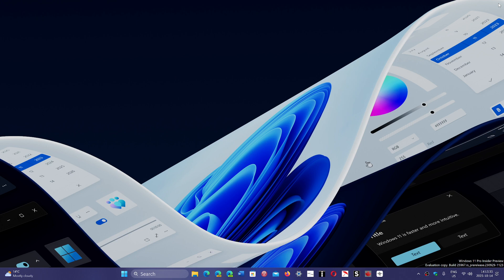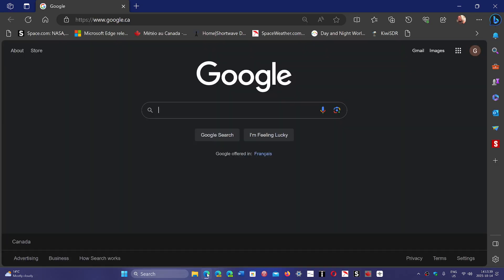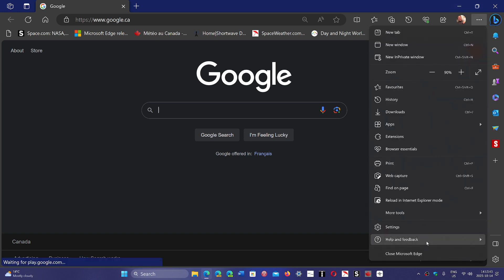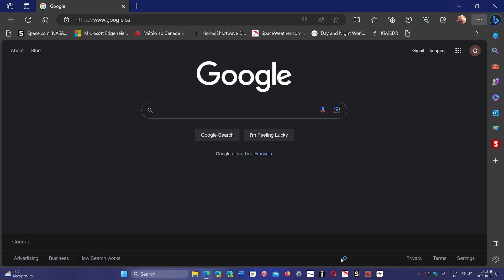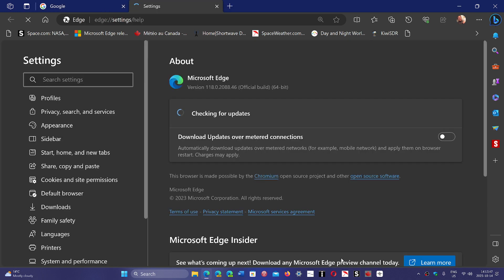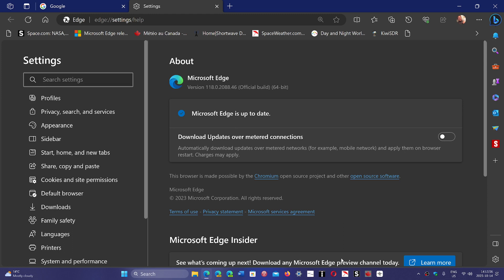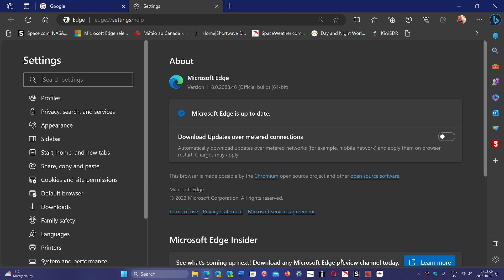IMPORTANT Microsoft EDGE 118 update released mostly with security fixes including 1 critical flaw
1 critical zero day is fixed, better update now!